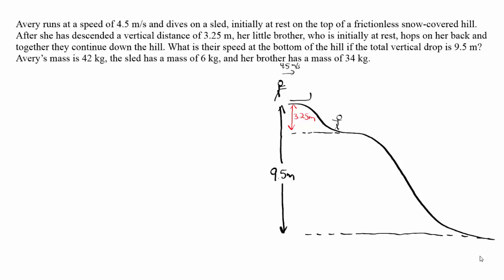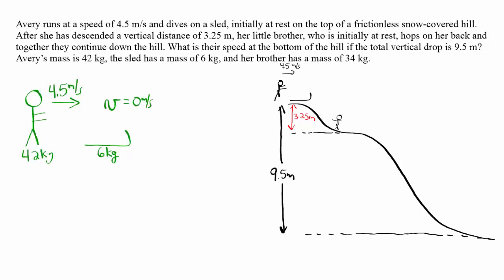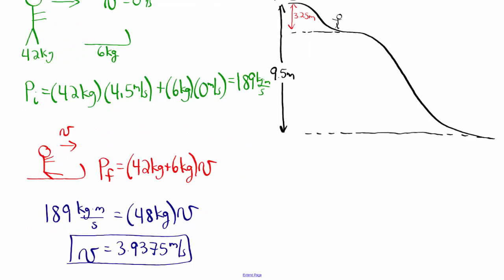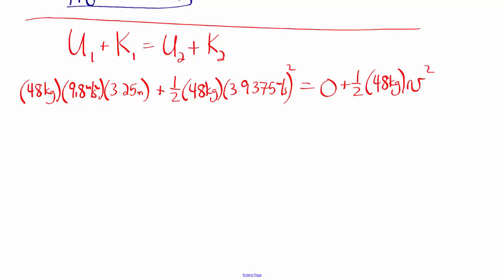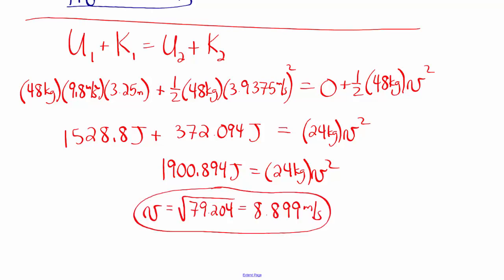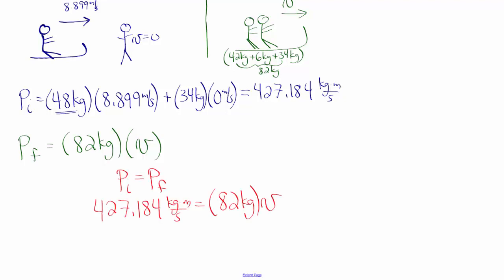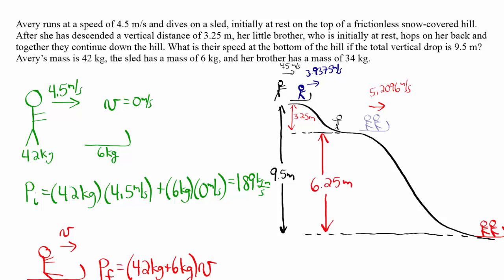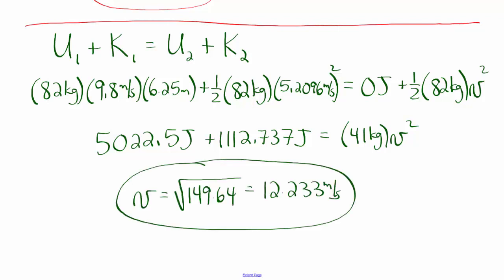Sledding Down Hill and Rider Jumps On - Conservation of Momentum and Energy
In this problem, a girl jumps on a sled, then slides partway down a hill where her brother jumps on, and then sleds the rest of the way down the hill. The process of breaking the problem up into pieces that use conservation of momentum or conservation of energy is discussed.